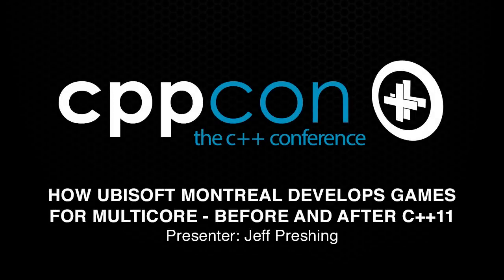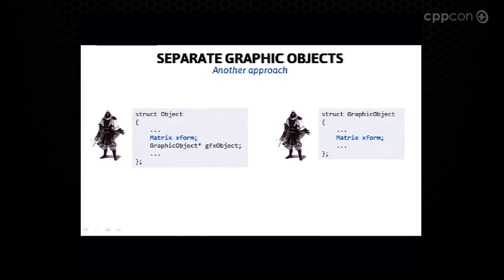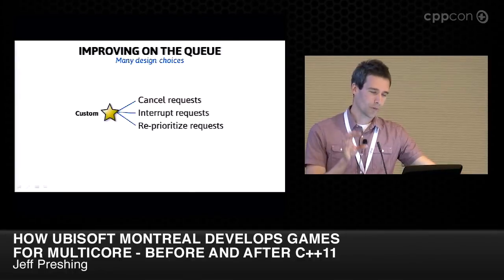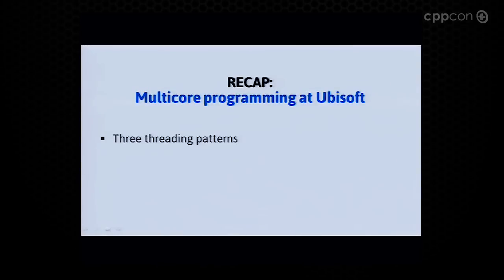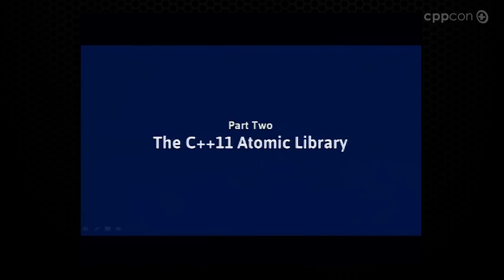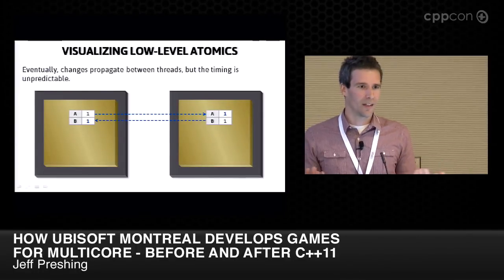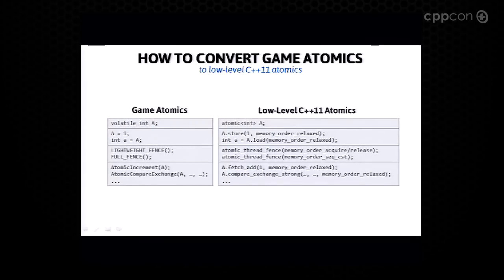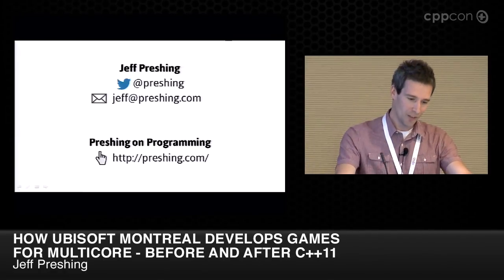CppCon 2014: Jeff Preshing "How Ubisoft Develops Games for Multicore - Before and After C++11"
"How Ubisoft Montreal Develops Games for Multicore - Before and After C++11"
Multicore hit the video game industry in a big way. Every platform we develop for now comes in a multicore configuration, and we're always under pressure to exploit the hardware to its fullest. This talk will share our experience learning to develop C++ software for multicore processors over the last decade. It will also explore the new concurrency support in C++11, and examine the way C++11 has influenced the way we develop multicore software so far.
Jeff Preshing is a Technical Architect at Ubisoft Montreal, where he's worked on games such as Rainbow Six Vegas, Child of Light and Assassin's Creed Unity. He also maintains a blog where he writes frequently about lock-free programming and the C++11 atomic library.